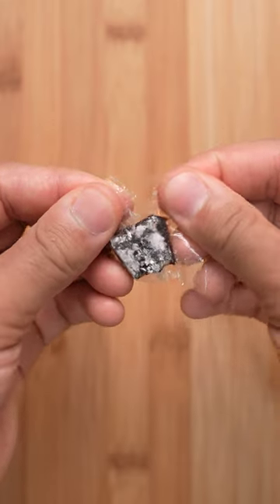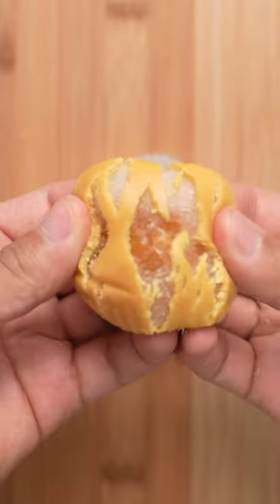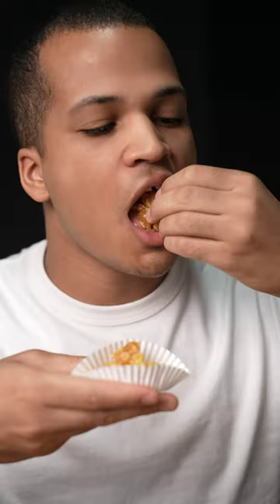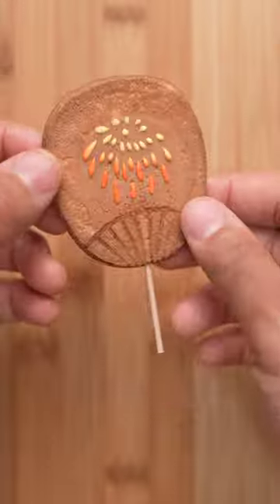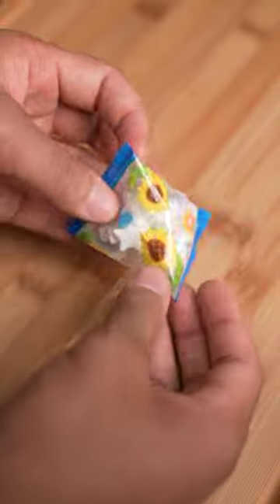(Honestly) Reviewing Japanese Sweets